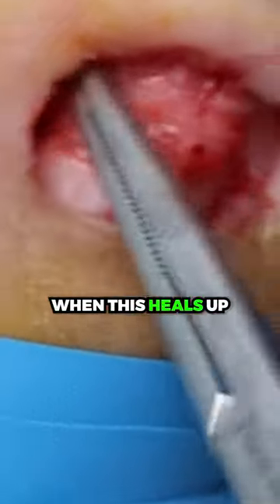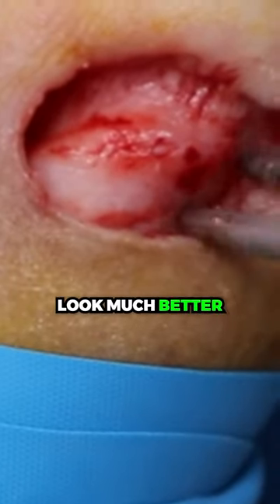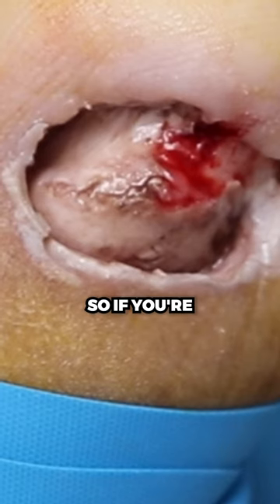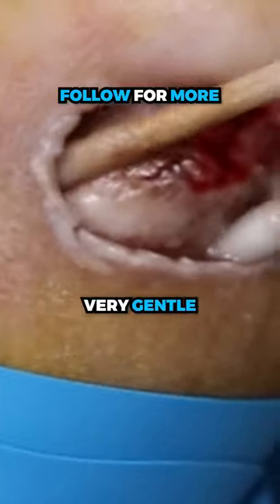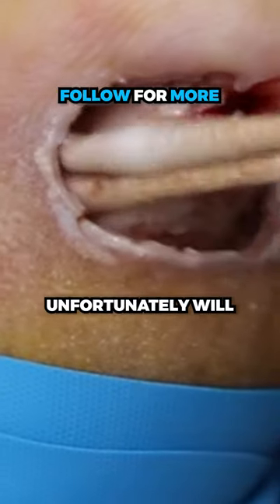LOOK at this NAIL BED👀😋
Love,

m

with-water-spray

nipper

grown-toenail-file

BRO?!